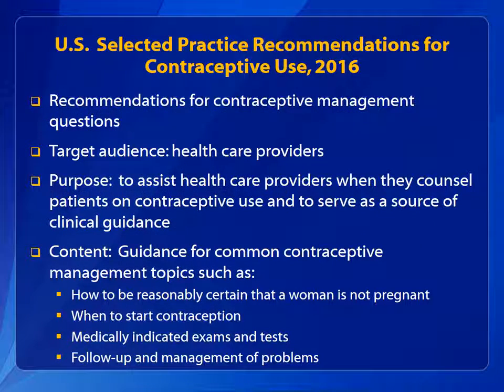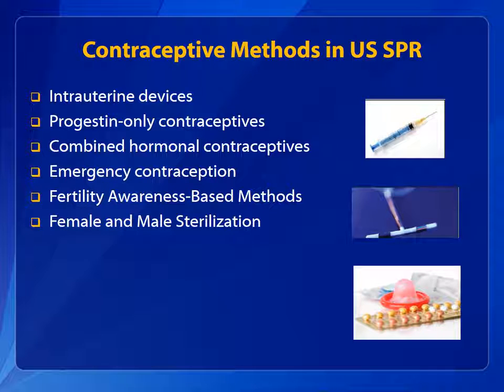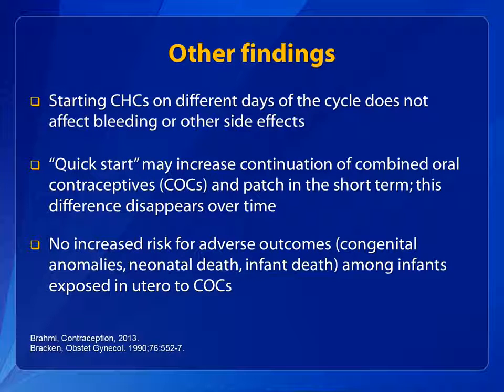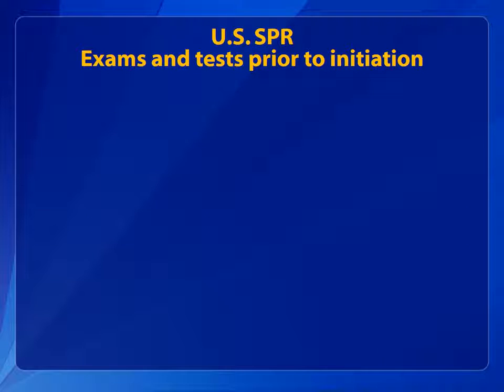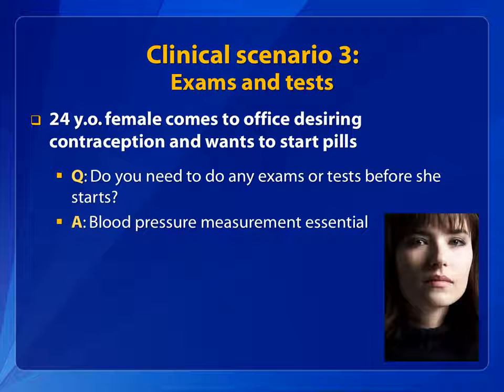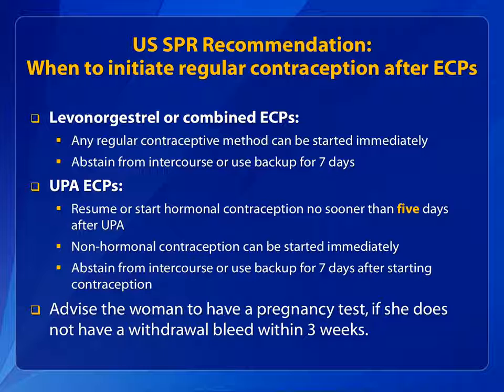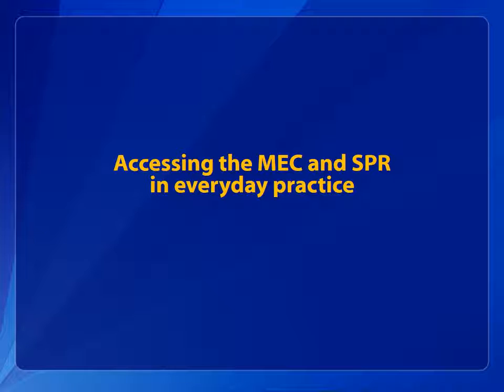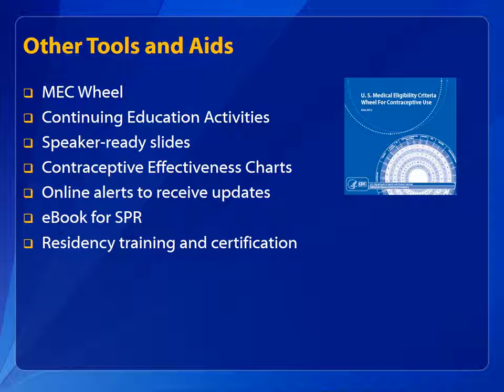U.S. SPR, 2016 Video